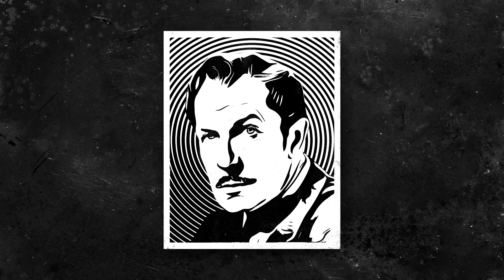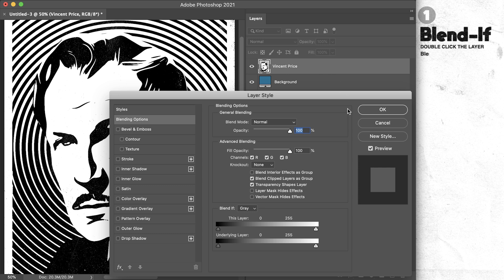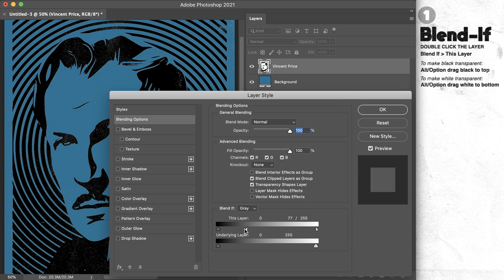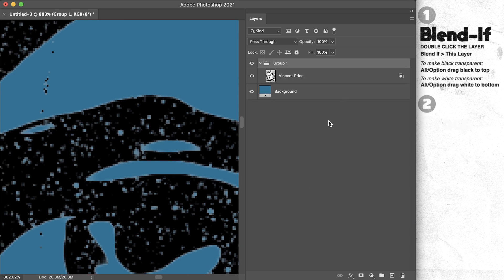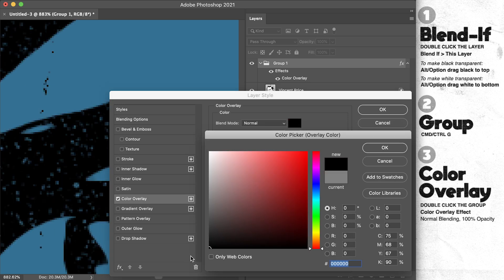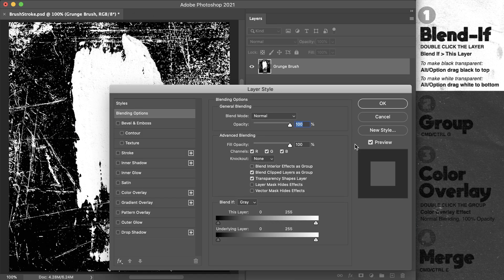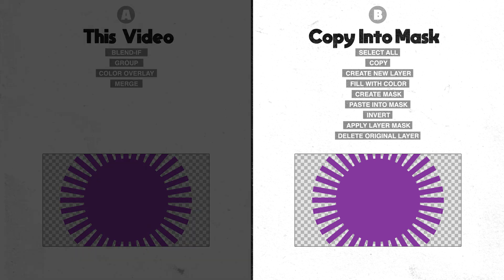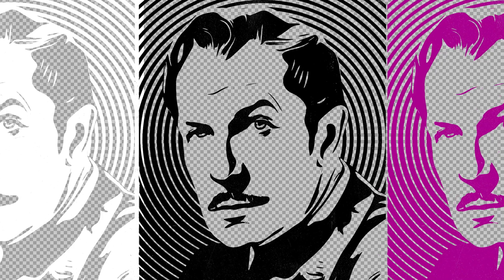A quick technique I use almost every day in Photoshop!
In this tutorial, we’ll check out a nice little timesaver for converting black and white to black and transparent, white and transparent, or a solid color and transparent. In just 4 steps, this approach will even preserve the parts of your image that might be off the edges of the canvas. Works great for creating keyable logos, textures for knockout masks, preparing artwork for screen printing, and more.